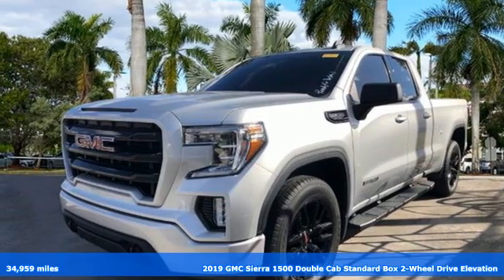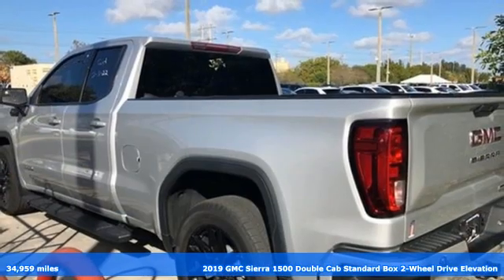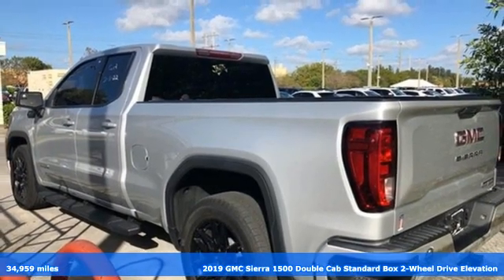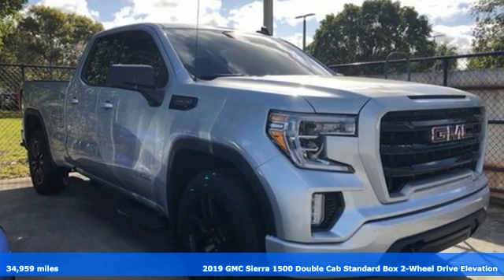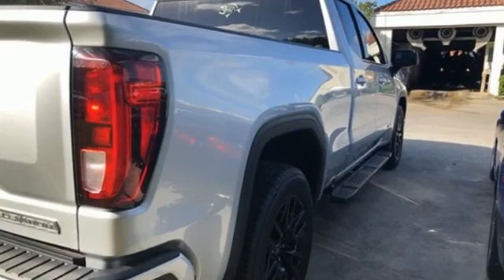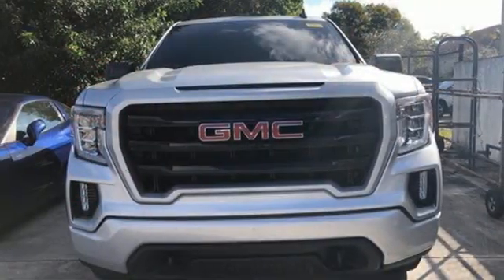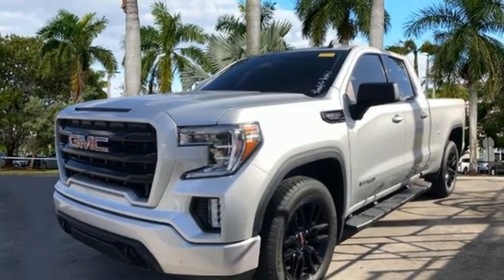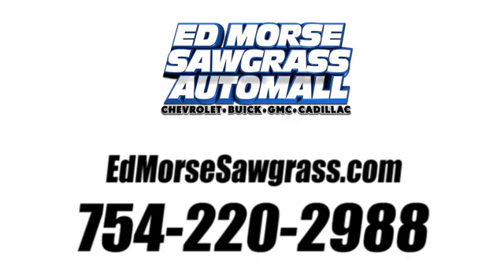Used 2019 GMC Sierra 1500 Sunrise FL Miami, FL 3NG115606A - SOLD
Year: 2019
Make: GMC
Model: Sierra 1500
Trim: Elevation
Engine: 5.3Ll 8 Cylinder Fuel Injected
Transmission: 2WD 8-Speed Automatic
Interior: Black
Mileage: 34959
Stock #: 3NG115606A
VIN: 1GTR8CED9KZ415510
Recent Arrival! Quicksilver Metallic 2019 GMC Sierra 1500 Elevation CARFAX One-Owner. 8-Speed Automatic, Black Cloth.WE HERE AT ED MORSE SAWGRASS RECONDITION ALL OF OUR RETAIL UNITS, OUR FACTORY TRAINED A.S.E. CERTIFIED TECHNICIANS DO A MINIMUM 120 POINT INSPECTION SO BE ASSURE YOUR BUYING A WORTHY CAR THAT YOU CAN RELY ON. DON'T HESITATE COME IN TODAY AND TAKE A LOOK AT OUR TOP-QUALITY FRONT-LINE VEHICLESALL OF OUR CARS CLEAN AND SANITIZED FOR YOUR PROTECTION ALL CERTIFICATION HAVE A COST OF 1295 ABOVE THE INTERNET PRICE SHOWN ABOVE PLEASE SEE DEALER FOR MORE DETAILS ALL EXPORTS WILL HAVE THE FOLLOWING CHARGES 999 DEALER FEE AND 899 EXPORT FEE NO EXEMPTIONS PRICES ARE SUBJECT TO CHANGE AT ANY TIME, PRICES DO NOT INCLUDE CERTIFICATION FEE'S(1295),DEALER FEE(999), TAXES, STATE FEES, DOCUMENT FEES, ELECTRONIC FILING FEE, AND TAG AGENCY FEE..Equipped withElevation Convenience Package (10-Way Power Driver Seat Adjuster w/Lumbar, Dual-Zone Automatic Climate Control, Heated Driver & Front Passenger Seating, Heated Steering Wheel, Manual Tilt-Wheel & Telescoping Steering Column, and Rear Wheelhouse Liners), Elevation Convenience Package w/Bucket Seats (Floor Mounted Console and Front Bucket Seats), Elevation Value Package (Heavy-Duty Rear Locking Differential), Elevation Value Package w/PCU, Preferred Equipment Group 3SB (12-Volt Rear Auxiliary Power Outlet, Body-Color Surround Grille, Color-Keyed Carpeting Floor Covering, Compass, Deep-Tinted Glass, Electric Rear-Window Defogger, Electrical Lock Control Steering Column, Front Frame-Mounted Black Recovery Hooks, Front Rubberized-Vinyl Floor Mats, GMC 4G LTE, GMC Connected Access, Keyless Open & Start, LED Cargo Area Lighting, Manual Tilt Wheel Steering Column, OnStar & GMC Connected Services Capable, Power Door Locks, Power Front Windows w/Driver Express Up/Down, Power Front Windows w/Passenger Express Down, Power Rear Windows w/Express Down, Rear Dual USB Charging-Only Ports, Rear Rubberized-Vinyl Floor Mats, Remote Vehic

Address:
14401 West Sunrise Bouledvard